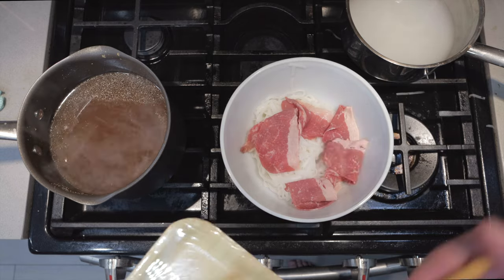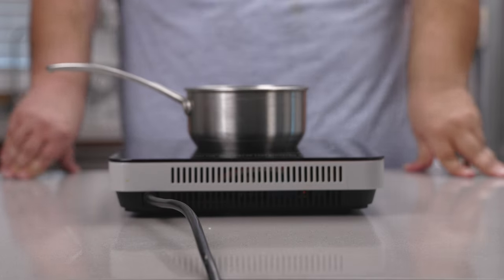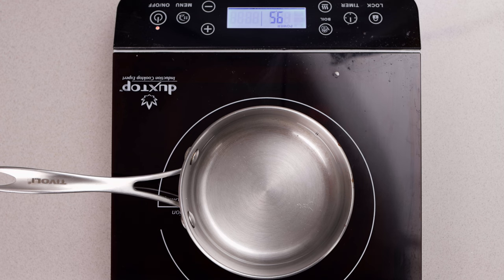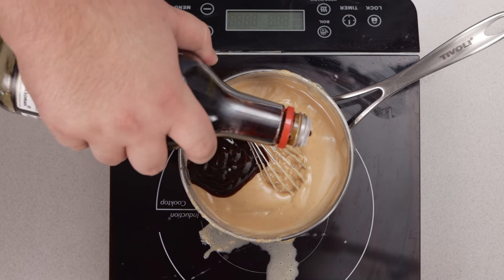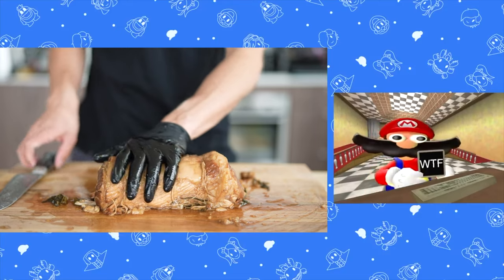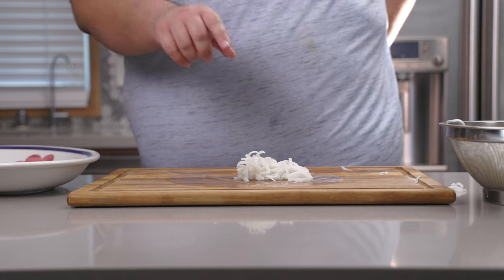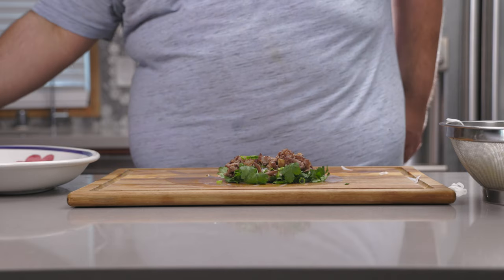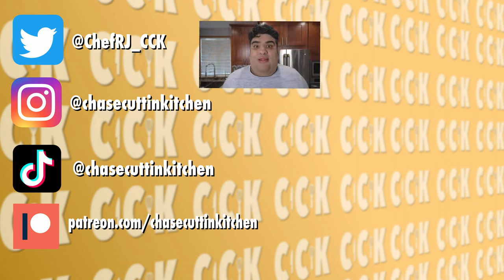Turn Leftover Pho Toppings into Spring Rolls (and a Peanut Dipping Sauce)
I made oxtail pho broth a while back.  Unfortunately, the recipe didn't yield that much broth.  Worried about potentially wasting money, I thought quickly, and stuffed the excess toppings into spring rolls.  And, well... here is the recipe.